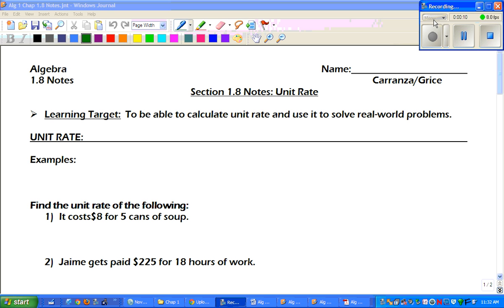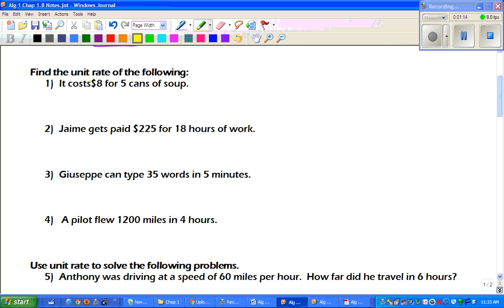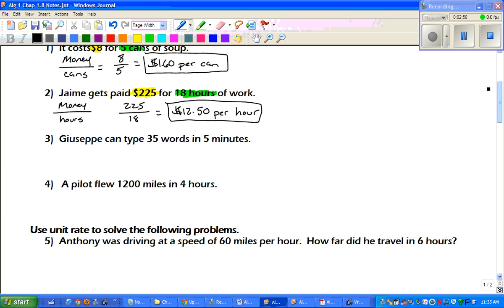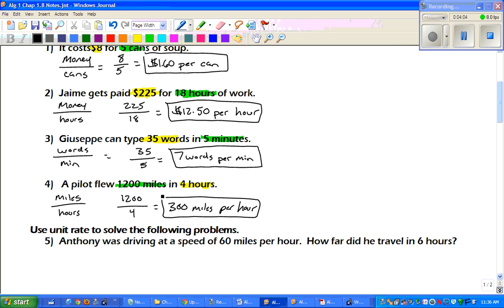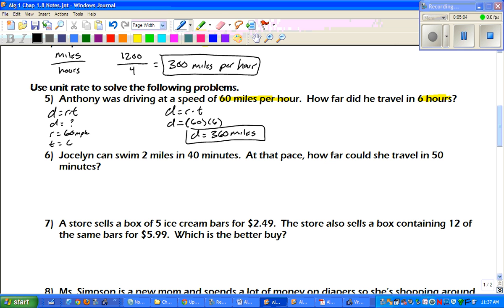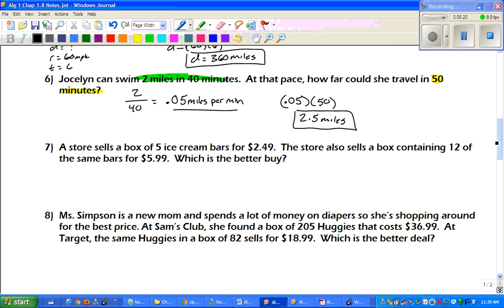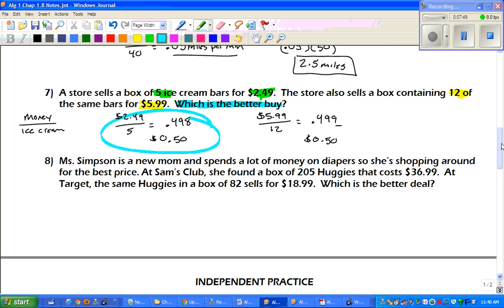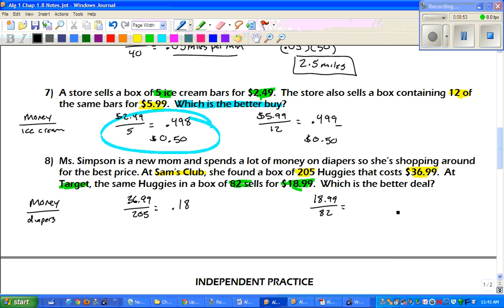AT Alg 1 Chap 1.8 Notes.wmv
ATHS Algebra 1 Chap 1.8 - Unit Rate for Ms. Carranza & Mr. Grice's Algebra 1 class